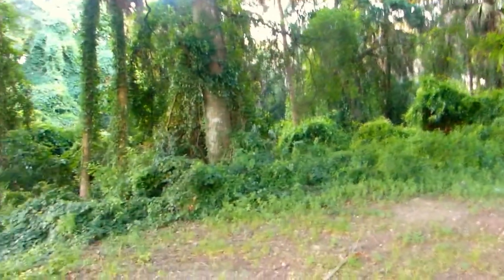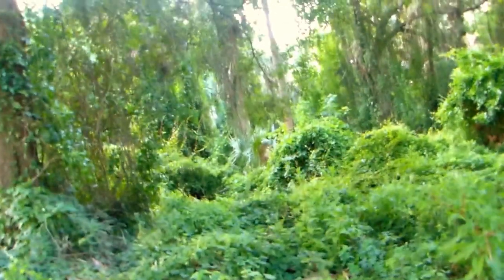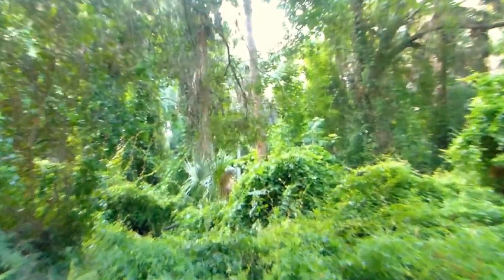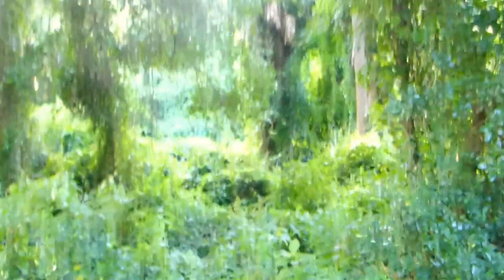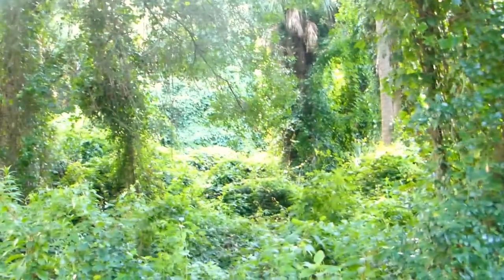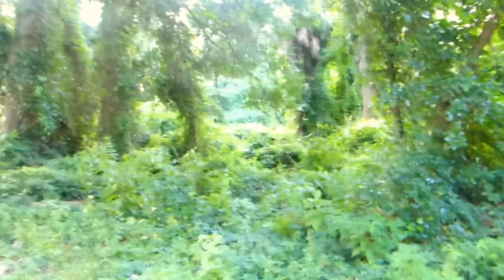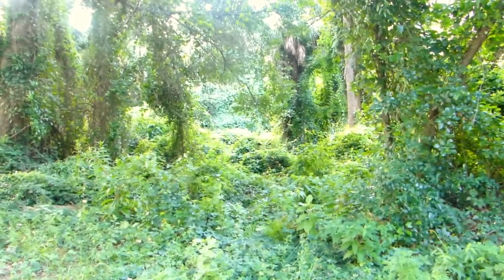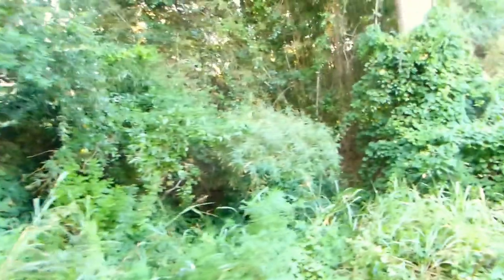South Eastern Coastal Barrier Island Interior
A representative example a Southern Barrier (coastal) Island - in this case, on the "backside" or marsh (Coastal Waterway) on Isle of Palms, SC, which is a fairly developed piece of land.  Typical of these islands, which historically 'move' or creep northward, but now pinned by man.  A unique subtropical environment, the interiors are verdant, & thick with humidity, flora, and very hungry mosquitoes.  Always bring (and use) your 40% DEET based repellents.
File: P1140157